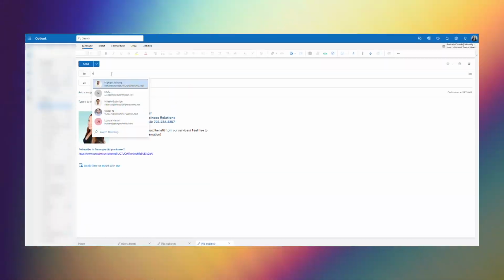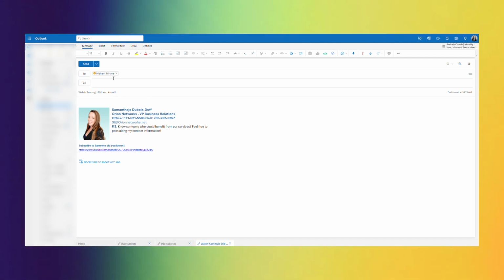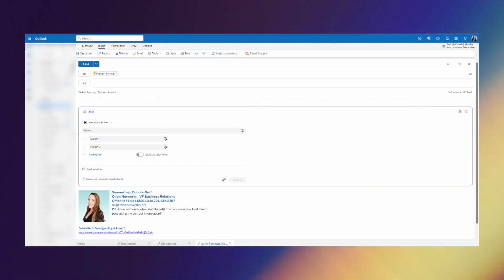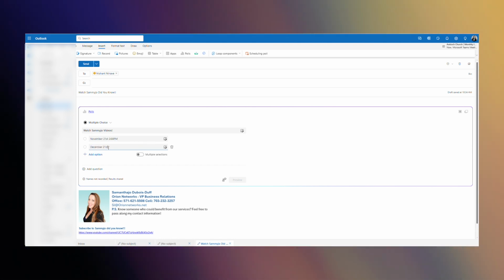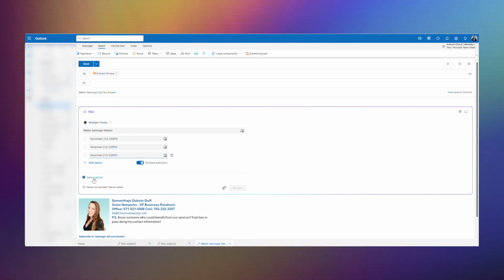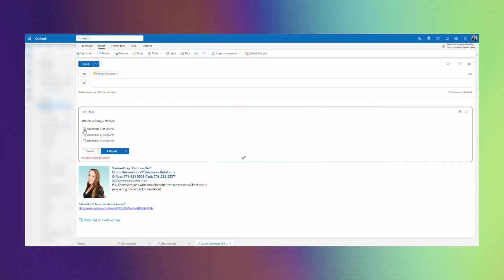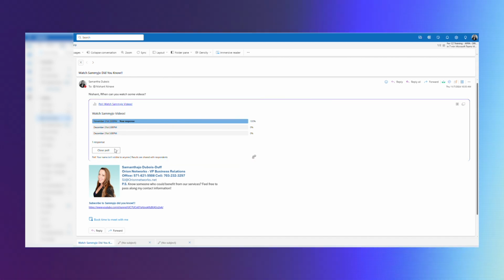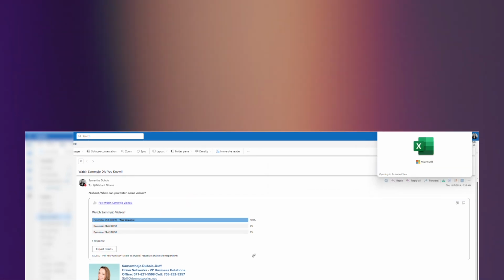How to Create Polls in Microsoft Outlook: Streamline Team Decision-Making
Looking for an efficient way to collect feedback or make group decisions? Microsoft Outlook's polling feature offers a streamlined solution that saves you time and eliminates endless reply-all email chains. You can create custom polls directly within Outlook emails, allowing recipients to vote with just a few clicks and providing you with organized results that update in real time.

Creating a Poll in Outlook

Creating polls in Outlook is surprisingly simple. In a new email message, navigate to the Insert tab and click Poll, or find the poll option under the Options tab, then Use Voting Buttons, and select Poll. When the poll pane opens, type your question and at least two response options. You can add additional options as needed to give recipients more choices. Once your poll is configured to your satisfaction, send it to anyone in your contact list, just like a regular email.

Managing Your Polls

After sending your poll, you can review responses as they come in without having to manually tally votes. Outlook allows you to view and manage all polls you've created through a dedicated interface, making it easy to track which team members have responded and which ones might need a gentle reminder. The results update automatically, giving real-time insights into your team's preferences or decisions.

This powerful tool works across platforms, making it accessible whether your colleagues use desktop, web, or mobile versions of Outlook. If you don't see the Poll option in your Outlook interface, you may need to add the Polls app through "Get Add-ins" from your email home tab. Once properly set up, polls become an invaluable tool for streamlining group decision-making and gathering feedback efficiently in professional settings.

//ENJOY OUR VIDEOS?

ORION NETWORK OFFICES

Maryland Office
6701 Democracy Blvd, Suite 300
Bethesda, MD 20817

Virginia Office
1810 Michael Faraday Dr, Suite 204
Reston, VA 20190

DEPARTMENT CONTACTS
General Inquiries